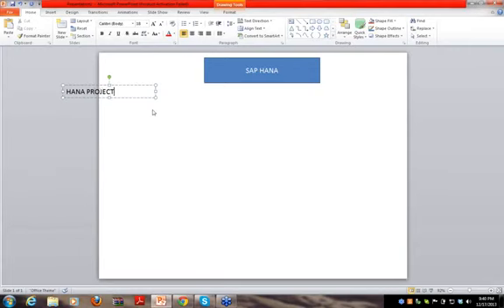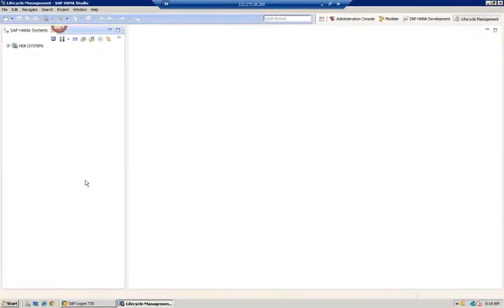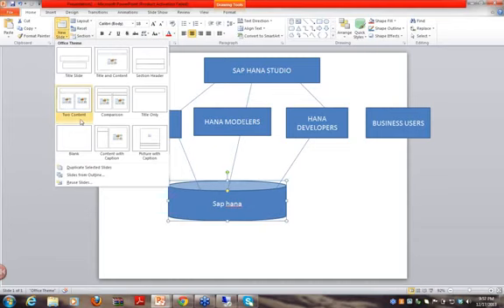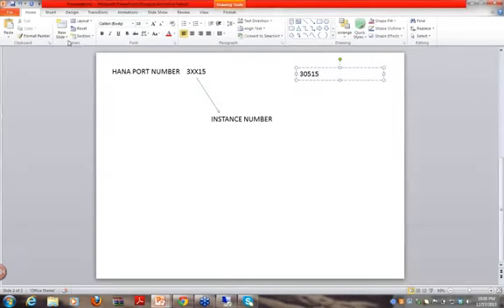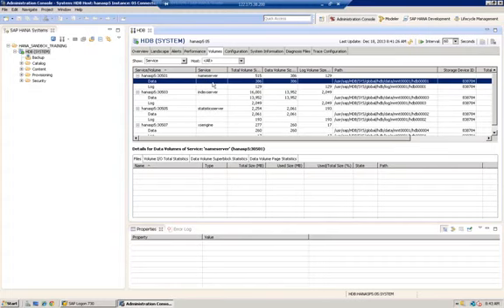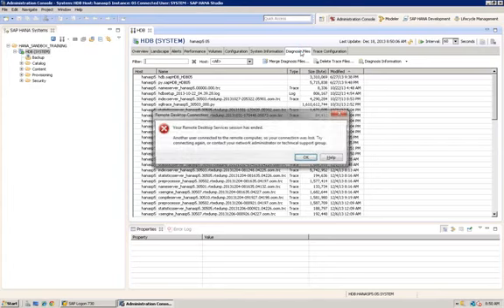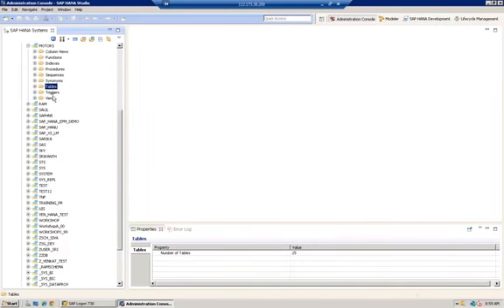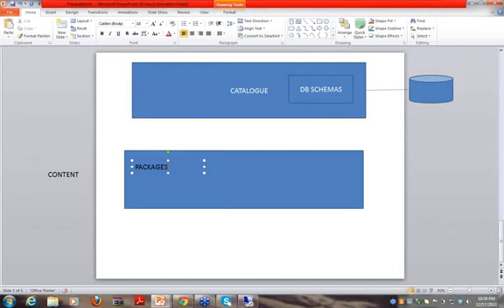SAP HANA Studio